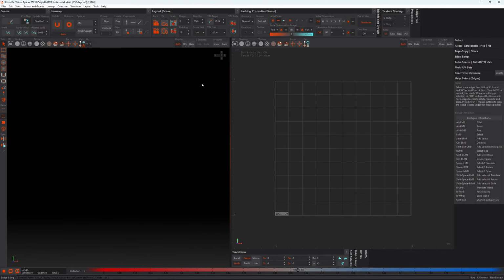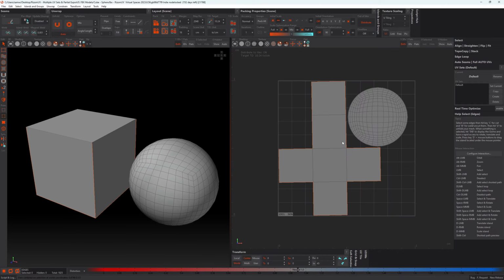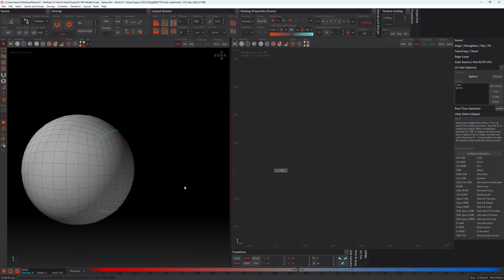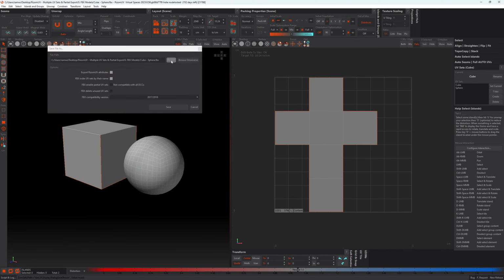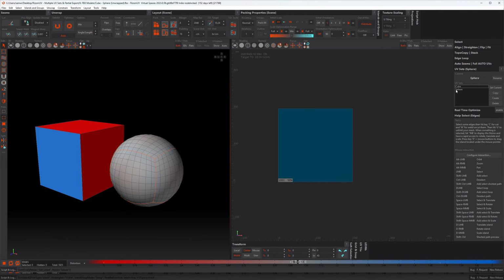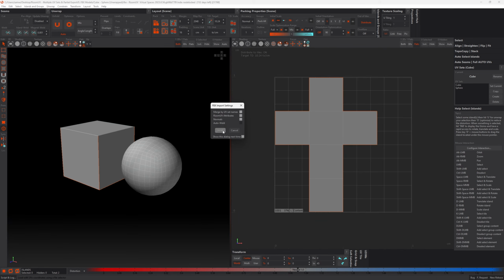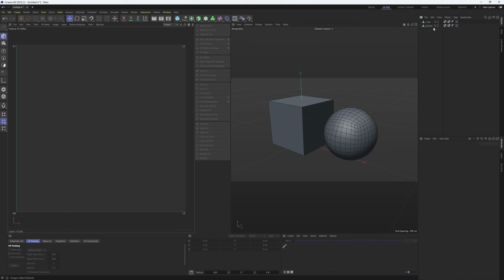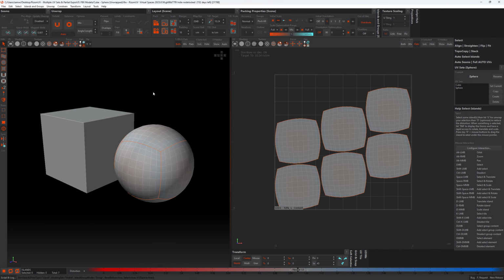RizomUV: Multiple UV Sets & Partial Export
In this RizomUV Tutorial we look into creating multiple UV Sets, Partial UV export, and deleting redundant UV Sets, that do not contain any data.

0:00 Introduction
0:18 Loading Geometry
0:46 Making Cuts
1:23 Display Flats
2:04 Non Flats Don't Get Packed
2:51 Initial Orientation
3:04 Rename UV Set
3:29 Create 2nd UV Set
3:39 Select 2nd UV Set
4:12 Unwrapping Sphere
6:18 Export .FBX
7:04 Crushed Projection
9:13 Partial Export
10:18 Inspecting Partial Export
10:51 Empty UV Sets
13:34 Delete Unused UVs
15:04 Outro